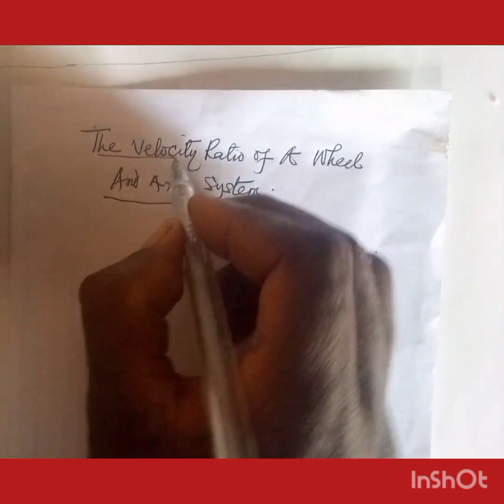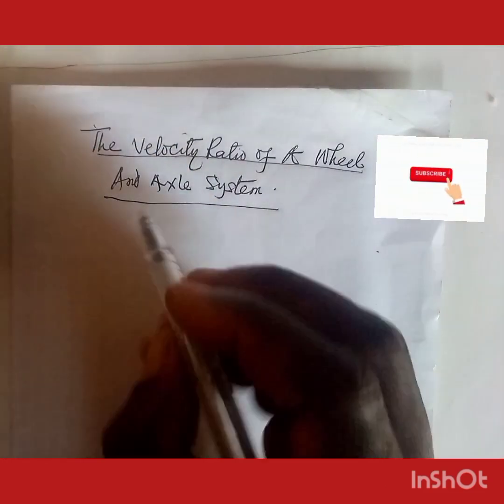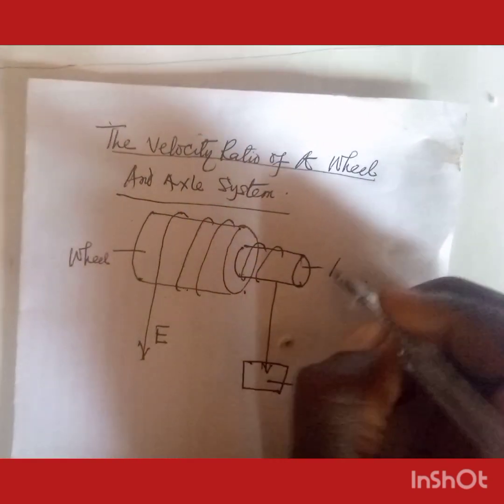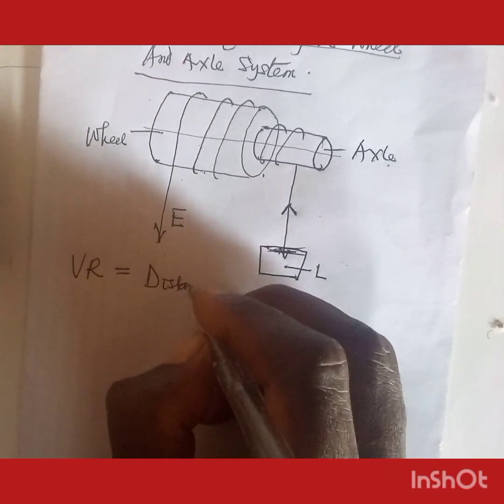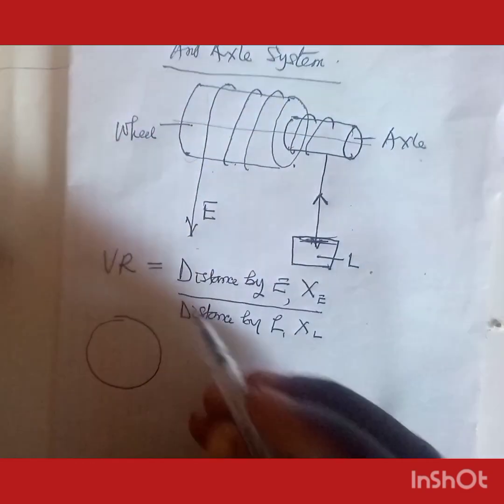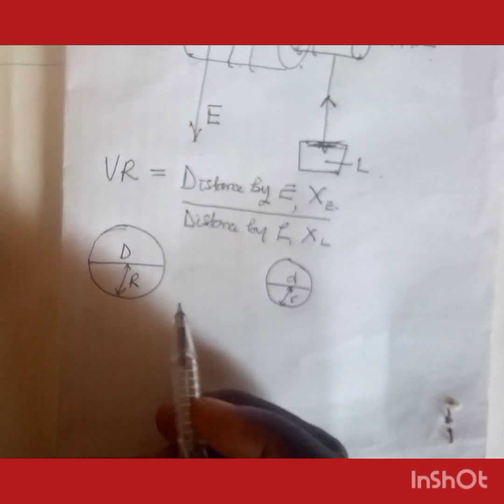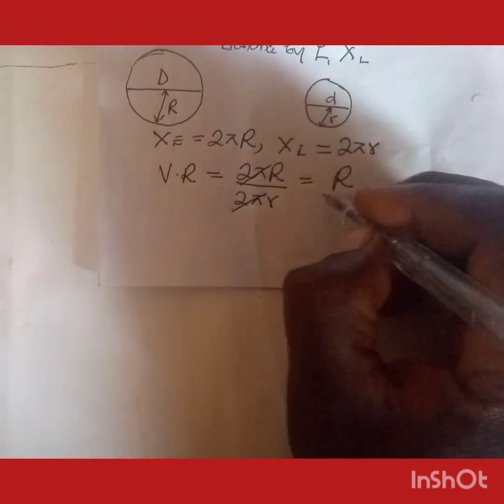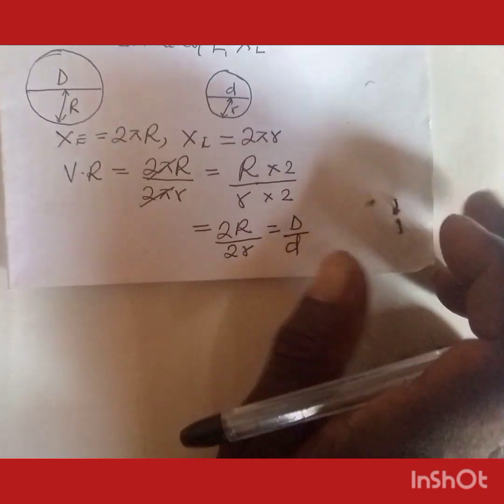DERIVATION OF THE VELOCITY RATIO OF A WHEEL AND AXLE SYSTEM